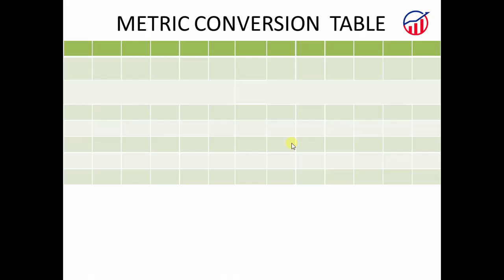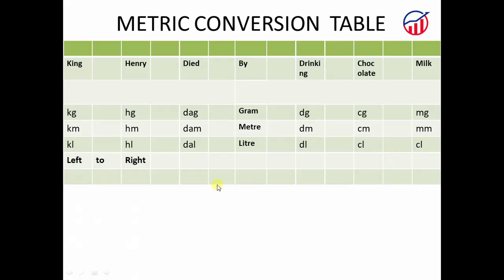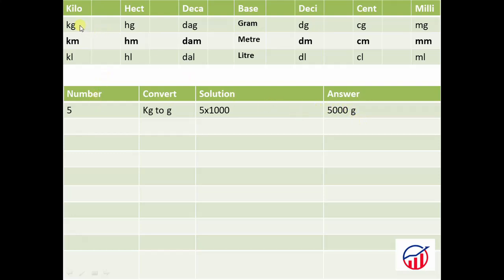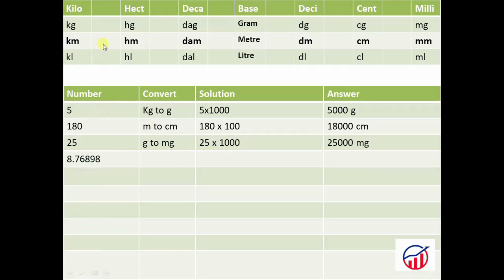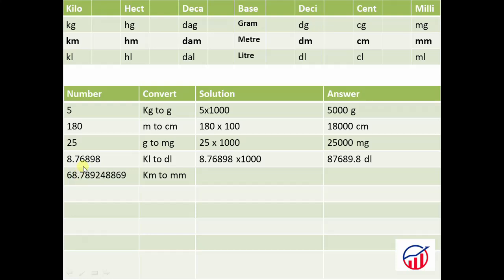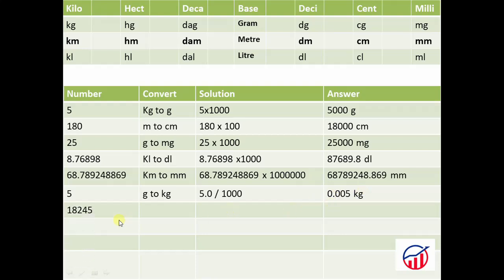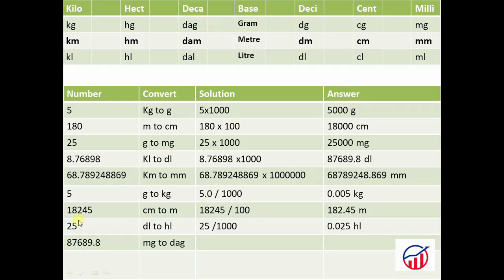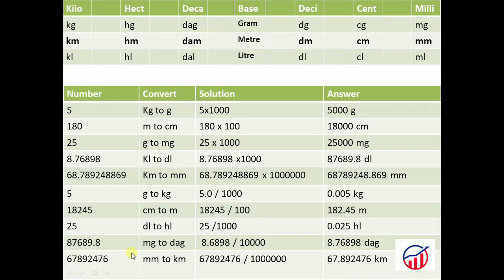How to Convert From One Unit to Another ( Metric Conversion Table )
Timestamps
0:25 Metric Conversion Table
2:15 How to Convert from one unit to another

The KHDBDCM Acronym
One of the most effective ways to remember the order of metric units is by using the acronym KHDBDCM, which stands for:

Kilo
Hecto
Deca
Base Unit (Meter, Liter, Gram)
Deci
Centi
Milli

In the metric system, the three most commonly used base units are the meter, liter, and gram. Each of these units measures different types of quantities.

Meter (m)
The meter is the base unit for measuring length or distance. Commonly used in everyday measurements, it’s part of the International System of Units (SI).

1 Kilometer (km) = 1,000 meters (m)
1 Meter (m) = 100 Centimeters (cm)
1 Meter (m) = 1,000 Millimeters (mm)
Liter (L)
The liter is the base unit for measuring volume. It’s used extensively in cooking, medicine, and any other field where precise liquid measurements are necessary.

1 Kiloliter (kL) = 1,000 liters (L)
1 Liter (L) = 1,000 Milliliters (mL)
1 Liter (L) = 100 Centiliters (cL)
Gram (g)
The gram is the base unit for measuring mass or weight. It’s essential in scientific contexts as well as in everyday life, such as cooking and grocery shopping.

1 Kilogram (kg) = 1,000 grams (g)
1 Gram (g) = 1,000 Milligrams (mg)
1 Gram (g) = 100 Centigrams (cg)

Detailed Metric Units
Understanding the different metric units and their conversions is essential. Here’s a breakdown of each unit with examples:

Kilometer (km): Used for measuring large distances, such as the distance between cities.
Hectometer (hm): Less common, but can be used for measuring fields or properties.
Decameter (dam): Rarely used in daily life, but useful in specific scientific contexts.
Meter (m): The standard unit for length.
Decimeter (dm): Useful in measuring small objects.
Centimeter (cm): Commonly used in everyday measurements, such as height.
Millimeter (mm): Used for very small measurements, like thickness of paper

Conversion Examples
Let's explore some practical examples of converting between metric units.

Example 1: Converting Meters to Centimeters
To convert meters to centimeters, multiply by 100 (since 1 meter = 100 centimeters).

Example: Convert 5 meters to centimeters.

5

meters
100
500

centimeters
5meters×100=500centimeters
Example 2: Converting Liters to Milliliters
To convert liters to milliliters, multiply by 1,000 (since 1 liter = 1,000 milliliters).

Example: Convert 2 liters to milliliters.

2

liters
1000
2000

milliliters
2liters×1000=2000milliliters
Example 3: Converting Grams to Kilograms
To convert grams to kilograms, divide by 1,000 (since 1 kilogram = 1,000 grams).

Example: Convert 500 grams to kilograms.

500

grams
1000
0.5

kilograms
500grams÷1000=0.5kilograms
Example 4: Converting Millimeters to Meters
To convert millimeters to meters, divide by 1,000 (since 1 meter = 1,000 millimeters).

Example: Convert 1,500 millimeters to meters.

1500

millimeters
1000
1.5

meters
1500millimeters÷1000=1.5meters
Example 5: Converting Centiliters to Liters
To convert centiliters to liters, divide by 100 (since 1 liter = 100 centiliters).

Example: Convert 250 centiliters to liters.

250

centiliters
100
2.5

liters
250centiliters÷100=2.5liters